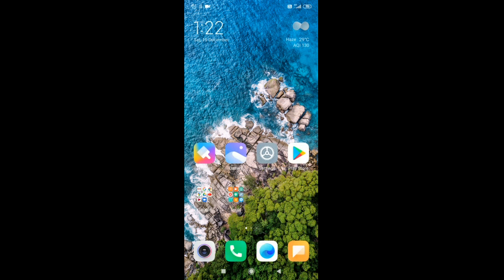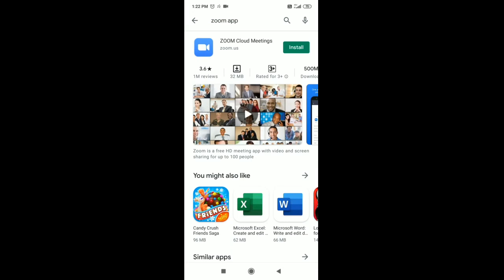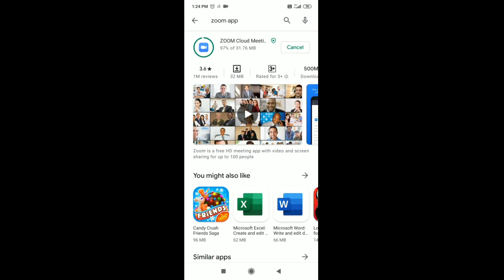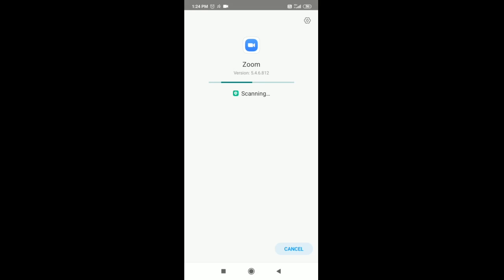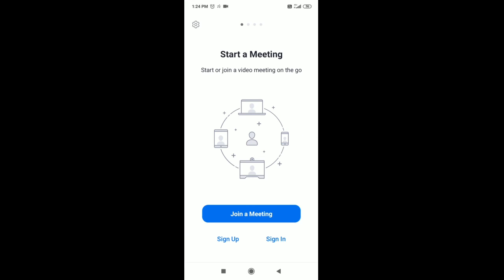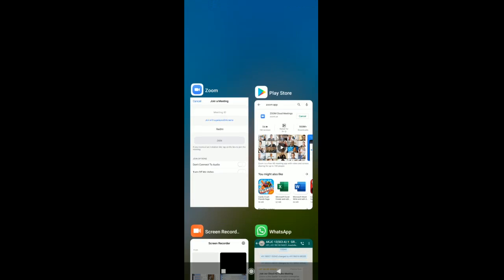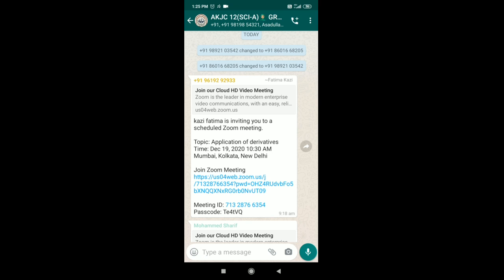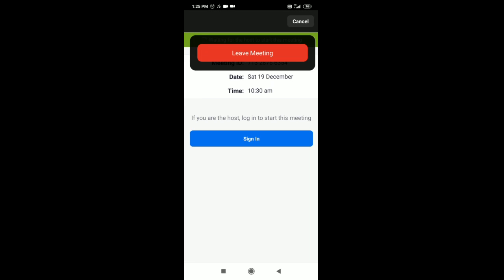19 December 2020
zoom app installation